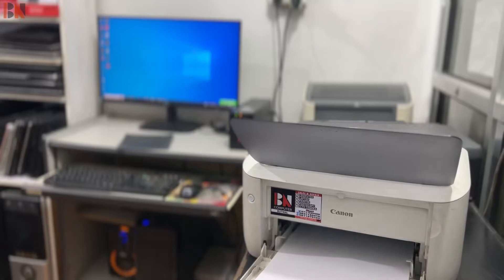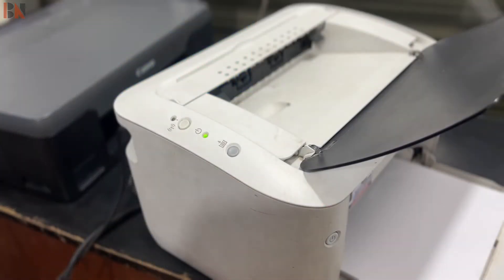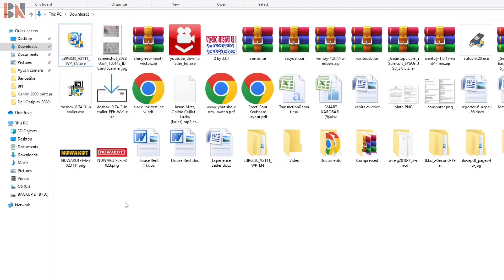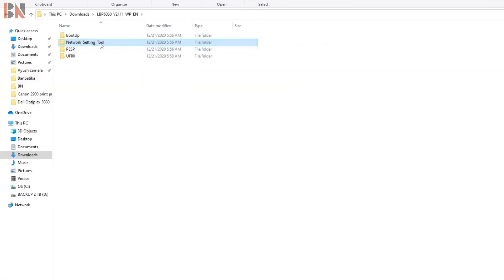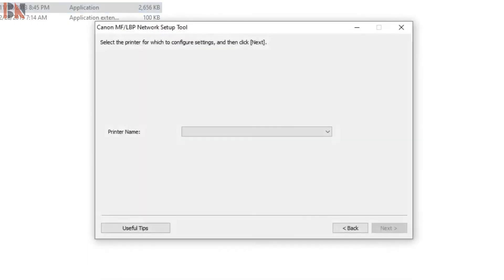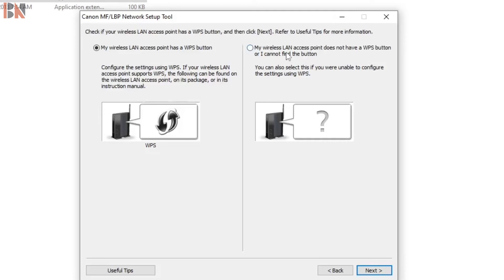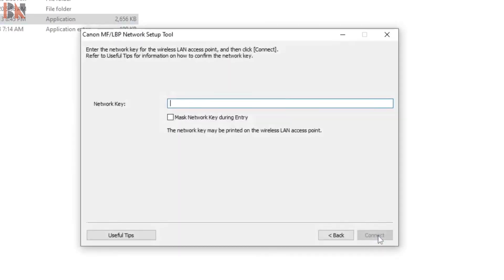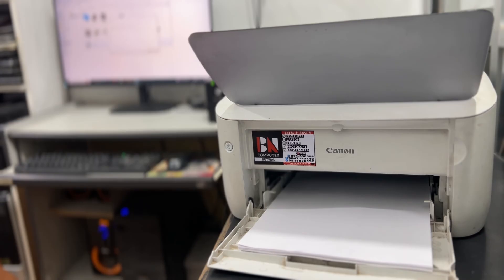Canon Lbp 6030w printer wifi setup.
how to install canon 6030w
canon 6030w wireless setup
6030w wireless configuration